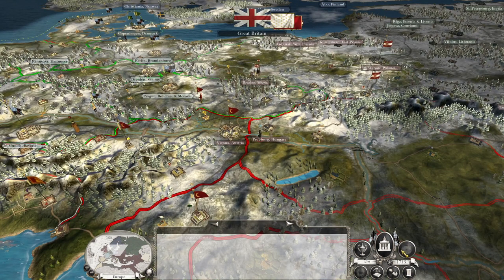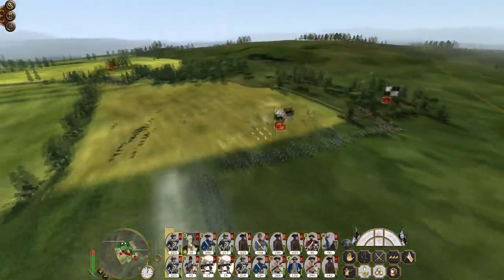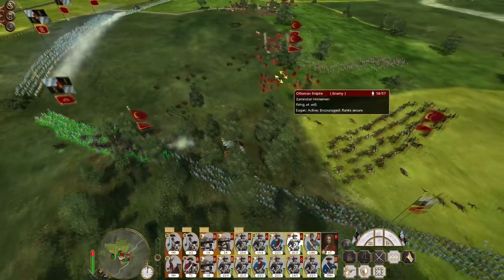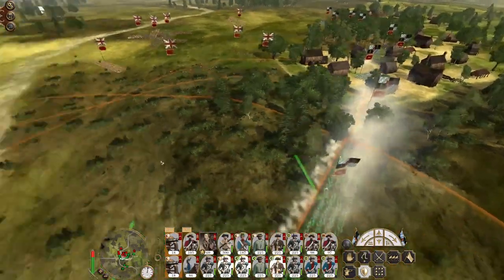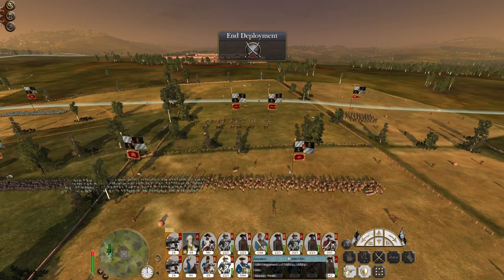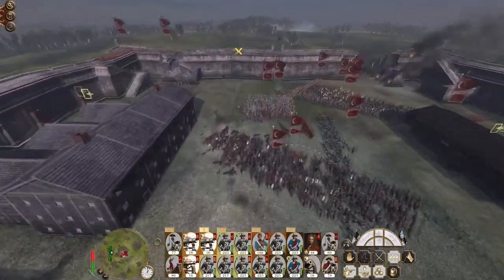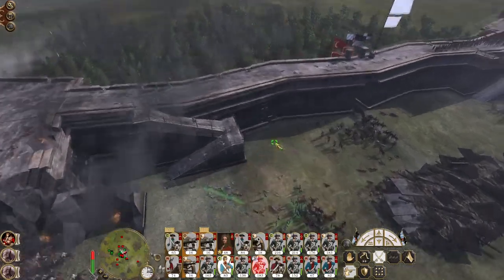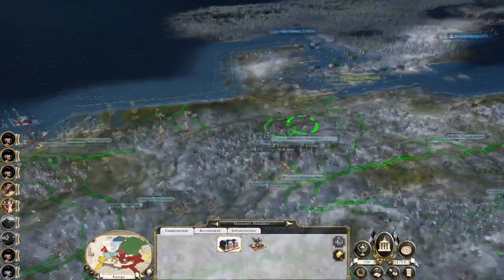Bavaria #14 - Empire Total War: DM - Eastern Breakthrough!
Hey guys, welcome to the next episode of my Empire Total War Lets Play as Bavaria - in this episode we see an eastern breakthrough as we capture both Vienna and Presburg!